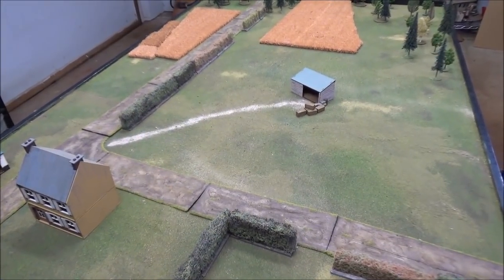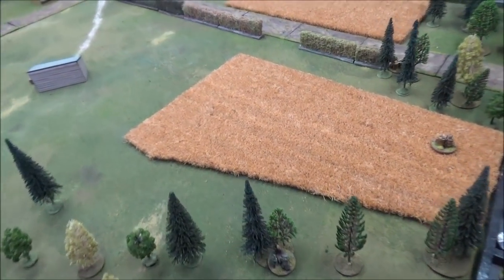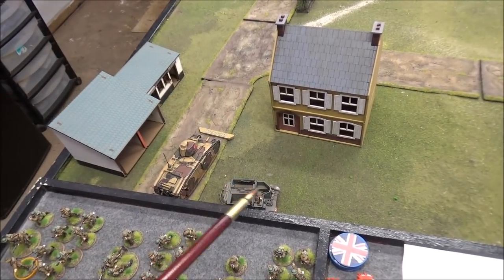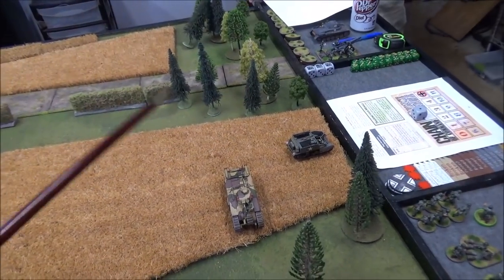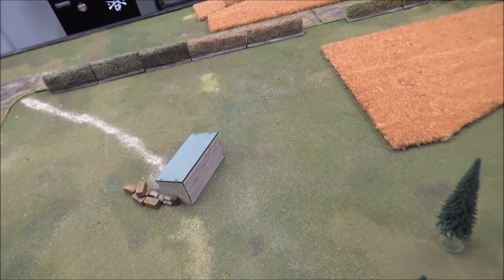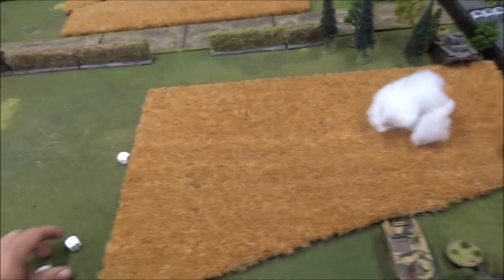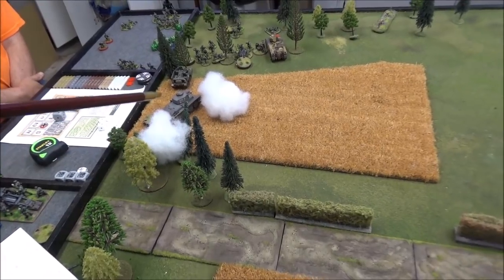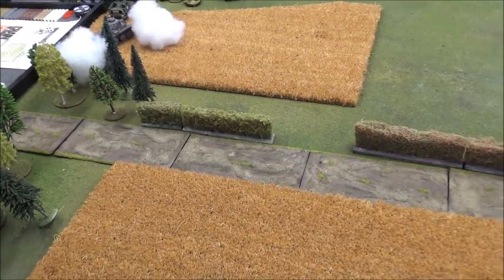Abbeville 1940 Game 3- 4th Camerons Attack At Huchenneville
Lt. Phil Mckraken of the 4th Camerons leads the last attack on June 4th to reduce the German bridgehead ahead of the launch of Fall Rot. Victory here will increase the pressure on the Germans once the operation begins.